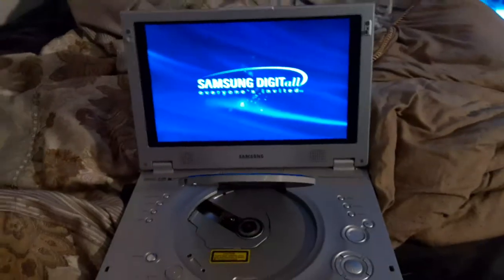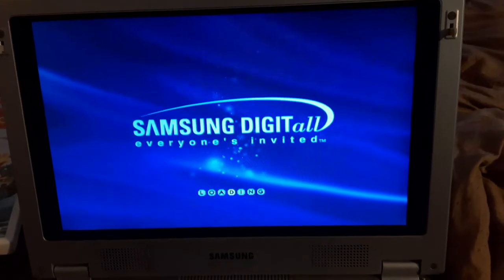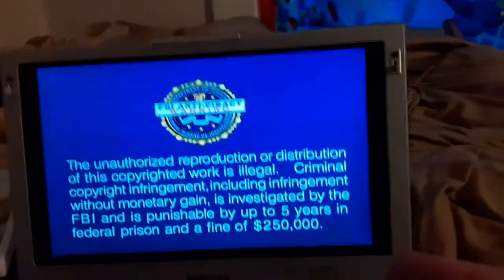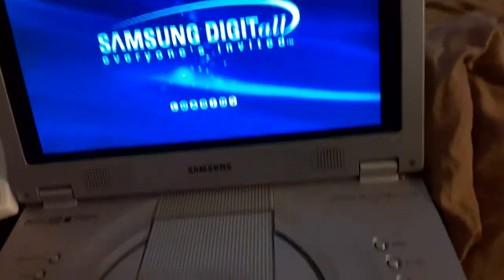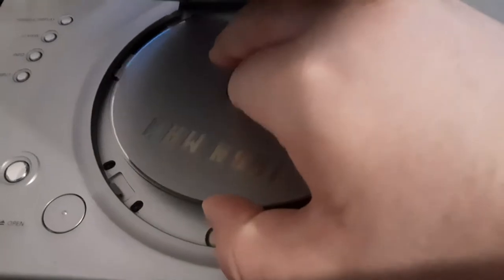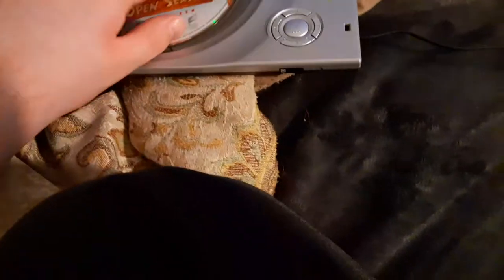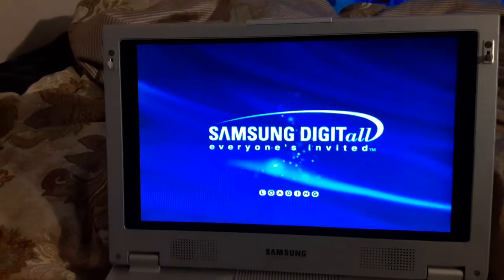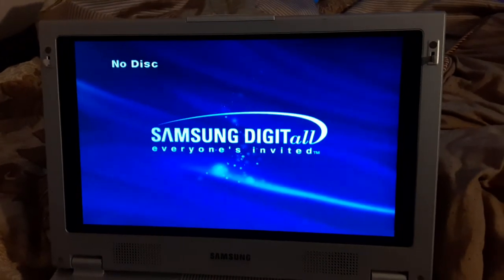Testing my Samsung portable DVD player (V2)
For BlaketheSB&YTfan and Landon the movie guy 2009